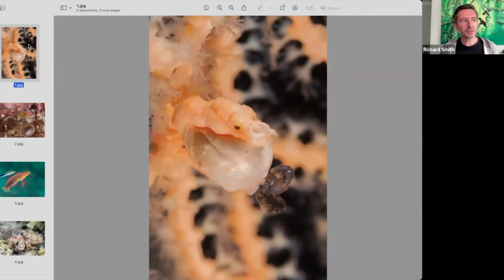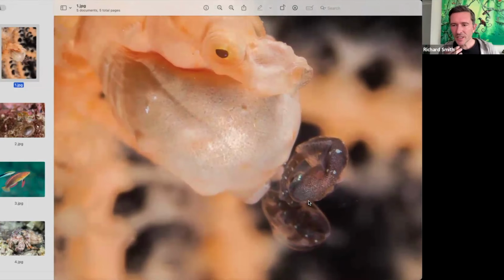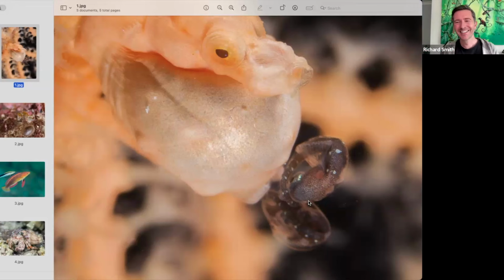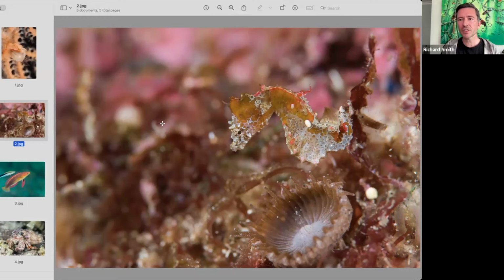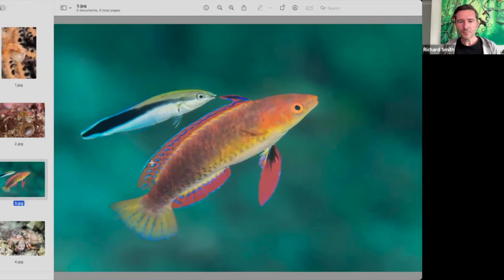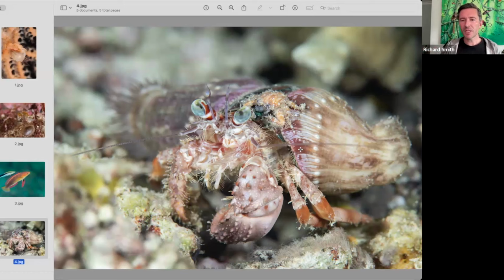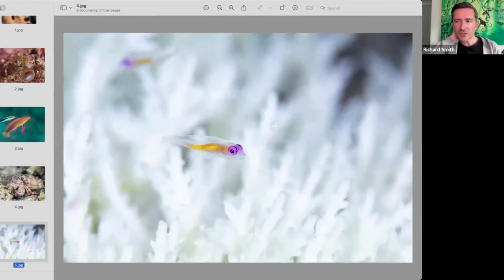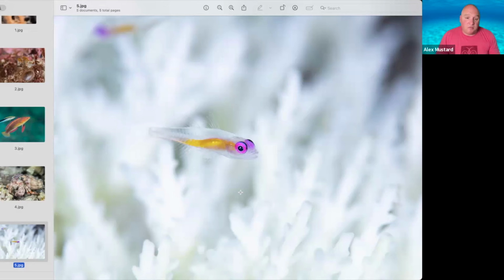Richard Smith on the new edition of The World Beneath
Matt and Alex invite Dr Richard Smith on the show to talk about the new, expanded edition of his popular book - The World Beneath. The book is an exploration of life on coral reefs and Richard's personal journey of exploration in this realm.
Link to original edition:

This is the 63 Episode of The Underwater Photography Show.